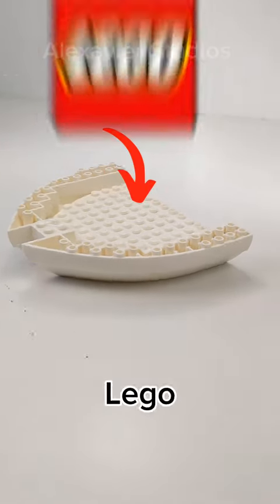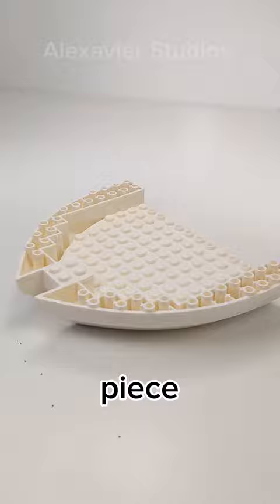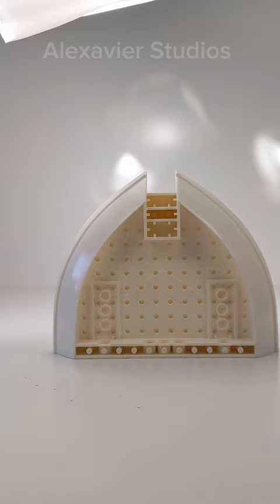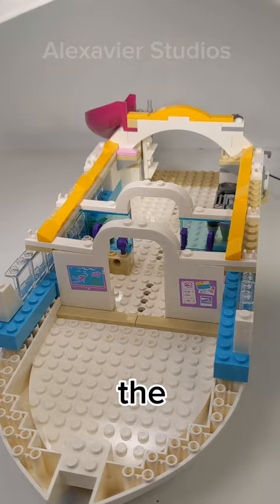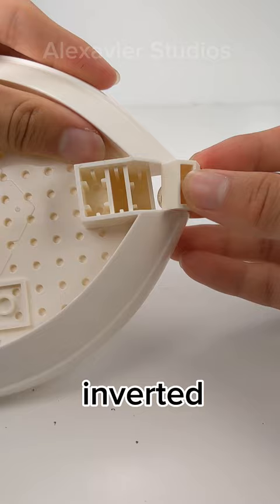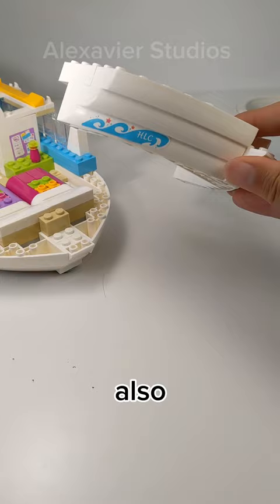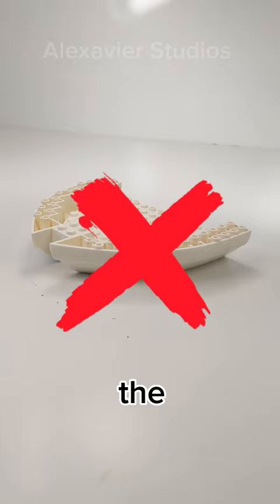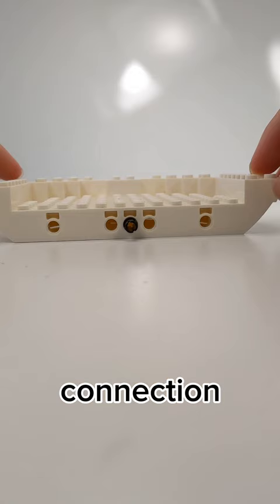LEGO Boat Bow Brick